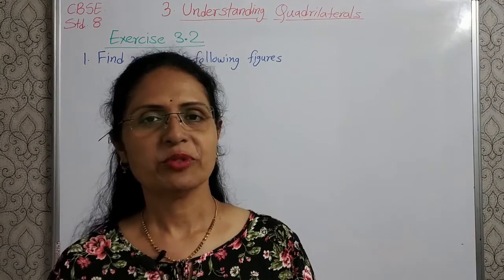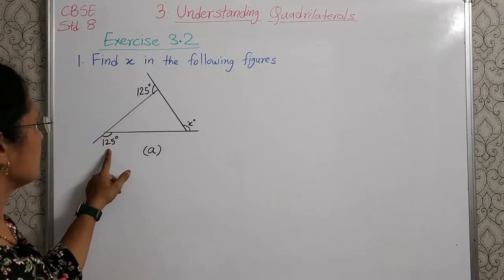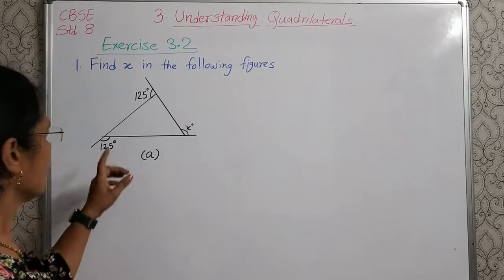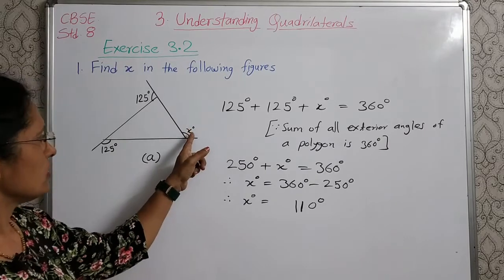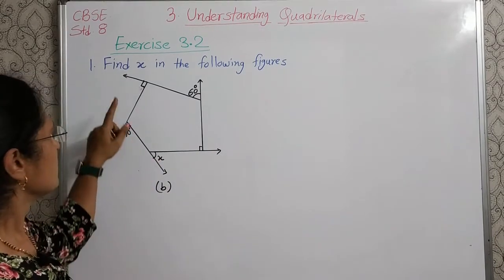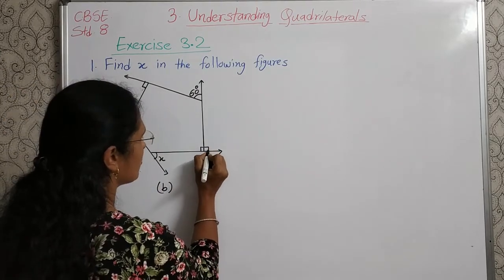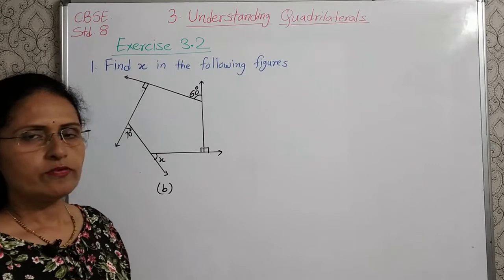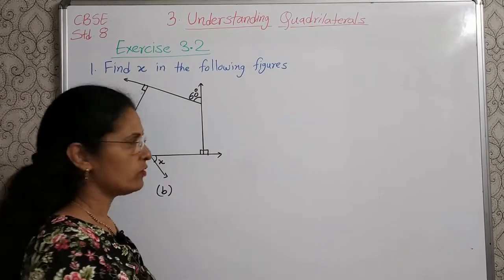NCERT | Understanding Quadrilaterals | Complete Exercise 3.2 | CBSE | 8th Std. | Chapter 3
In this video we will see NCERT 8th Std. 3rd chapter Understanding Quadrilaterals Complete Exercise 3.2.